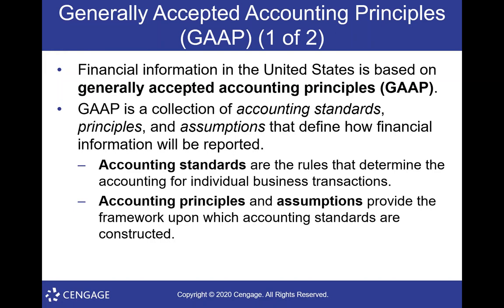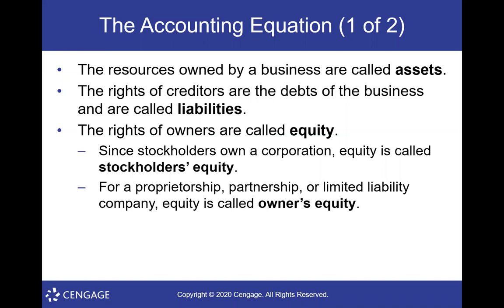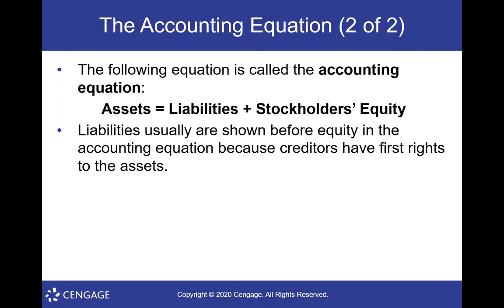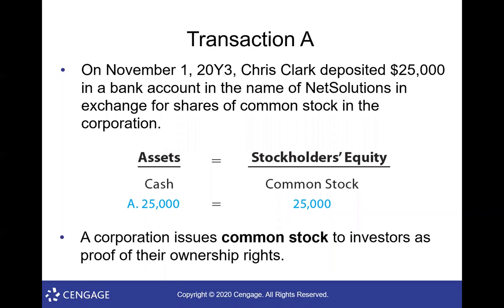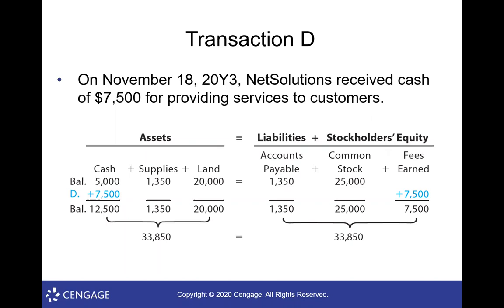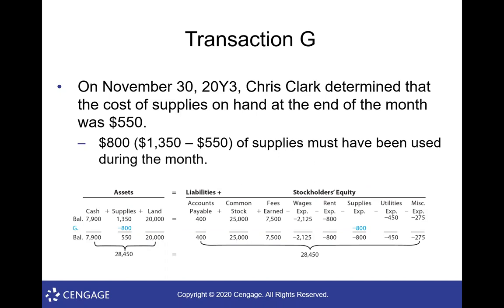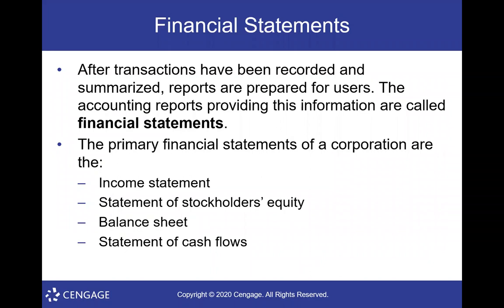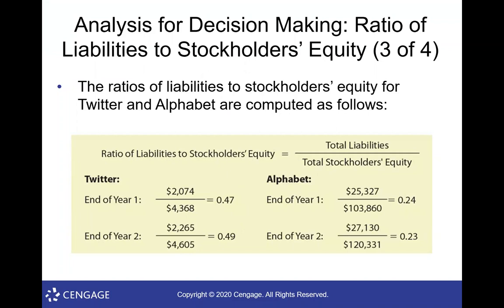BUA 233 Chapter 1. Introduction to Accounting and Business Lecture Video (uncut)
This video is an uncut lecture video from a college Financial Accounting Course.  It covers material from Cengage Publishing's Warren, Jones & Tayler Financial and Managerial Accounting 15th edition.  This lecture uses presentation slides directly from Cengage Publishing.

This video covers: Chapter 1. Introduction to Accounting and Business
If you have questions about any of the content in this video, please post in the comments below and I will do my best to respond.

For a complete list of my lecture videos on this textbook click on the